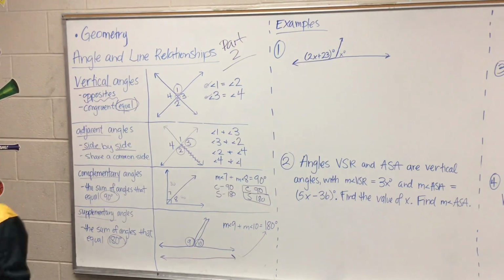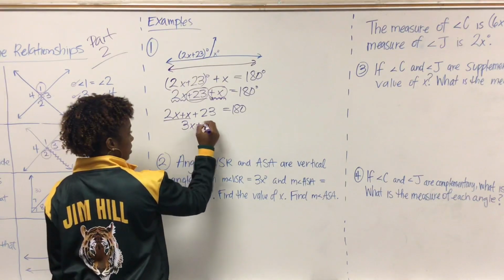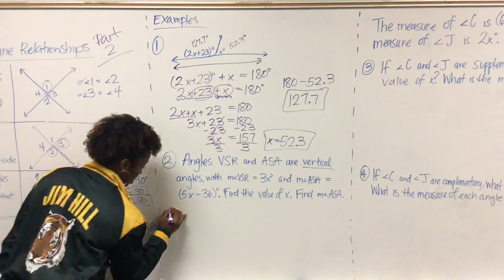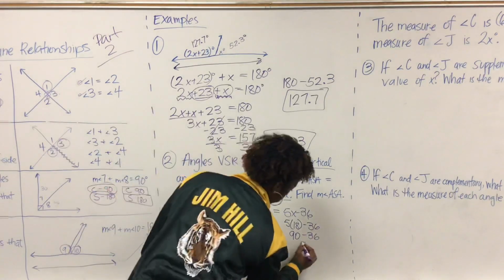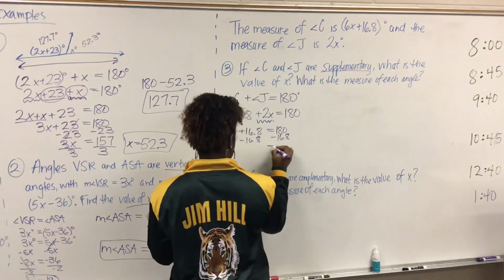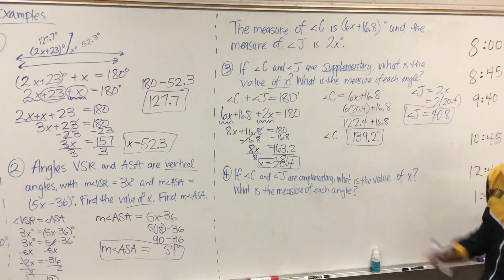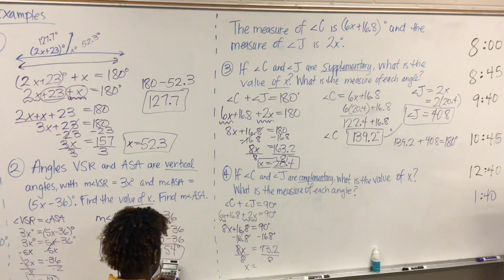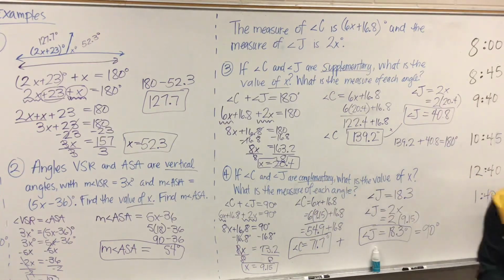Geometry - Angle and Line Relationships Part 2 7th Grade Math